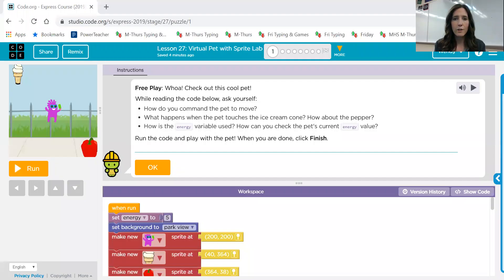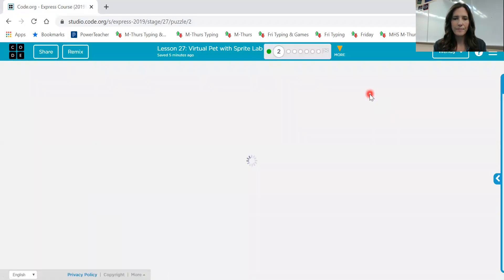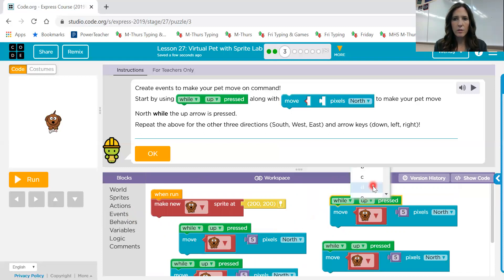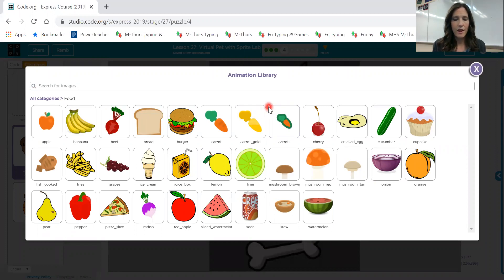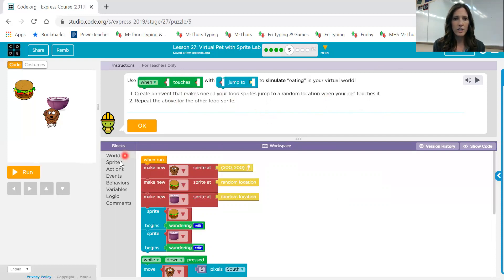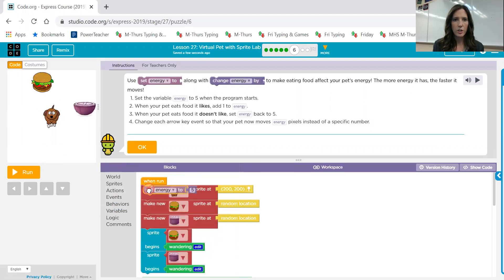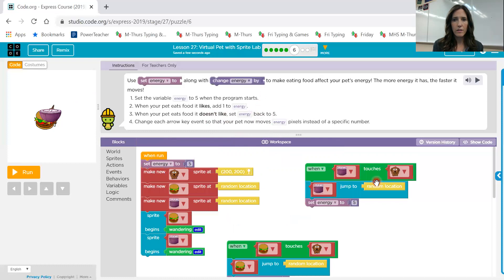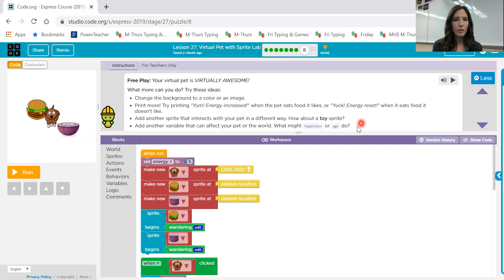Computer Science 1 Lesson 27